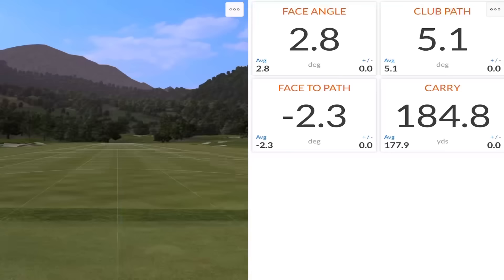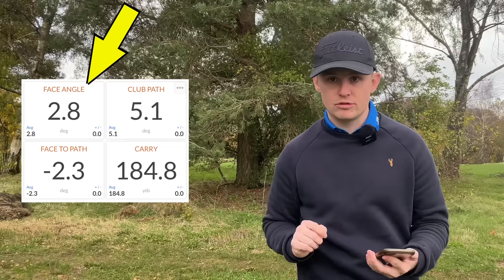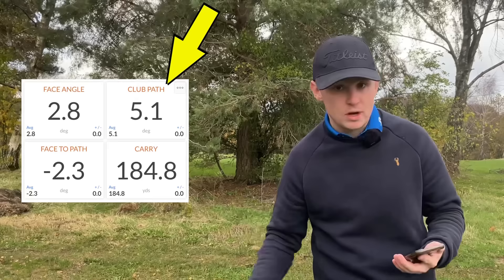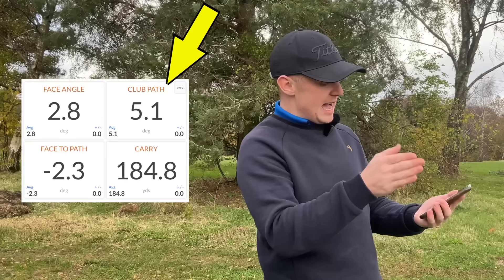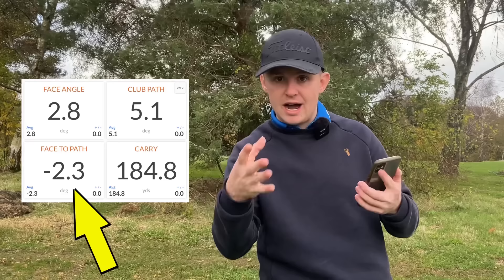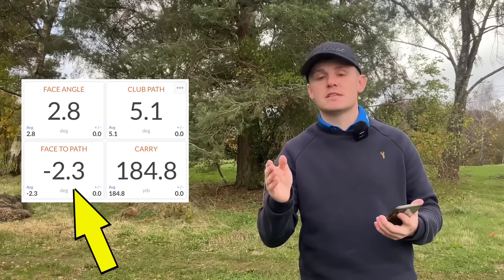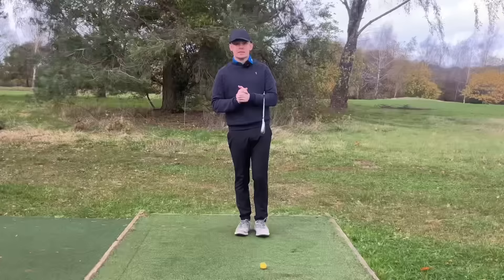Build The EASIEST Swing In Golf (Draw Swing)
The majority of golfers want to hit a draw but never know how to do. This video is the ULTIMATE guide on how to build a draw bias swing. This video is not a quick fix video!! If you are serious about playing consistent golf then this will change your life.

In this video I run through:

- The key concept you must know on how to hit a draw
- The fundamentals we can adapt at address to help you easily build this draw pattern
- Backswing keys including depth, pivot, clubface control and shaft pitch. Get these right and you’re 90% of the way there to your perfect draw
- Transition & Downswing must do’s including weight shift, shallowing the club, clubface control and most importantly the concept that simplifies all of this down
- Finally I will teach you how to release the club correctly FOR YOUR SWING TYPE and how your exit in the follow through is last final detail that will secure your draw
- Each section has specific checkpoints and drills that you can use to ensure you achieve your desired golf of hitting a consistent draw every time

CHAPTERS

00:00 INTRO
00:25 CONCEPTS
01:48 TRACKMAN DATA
02:32 SETUP
12:06 BACKSWING
24:25 DOWNSWING
32:31 RELEASE + IMPACT
37:18 FOLLOW THROUGH
38:25 CONCLUSION